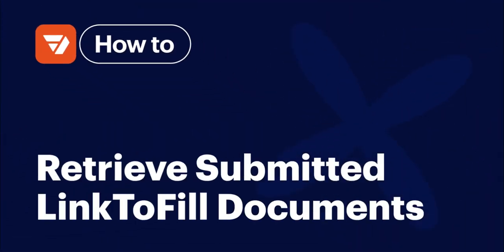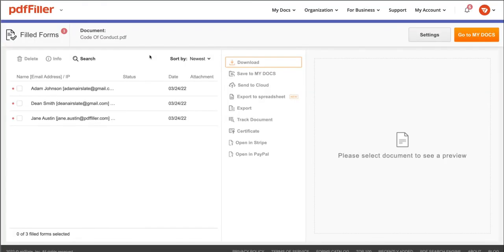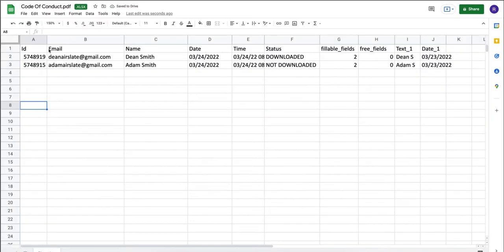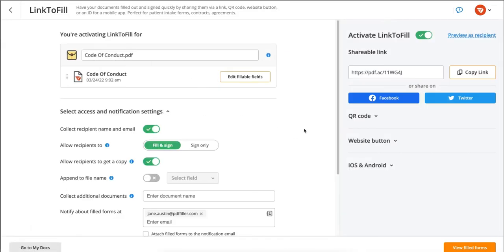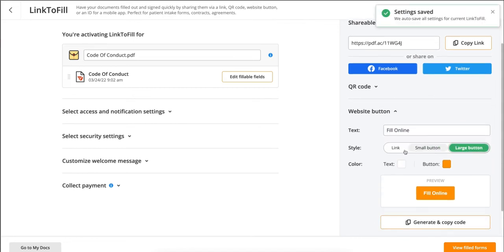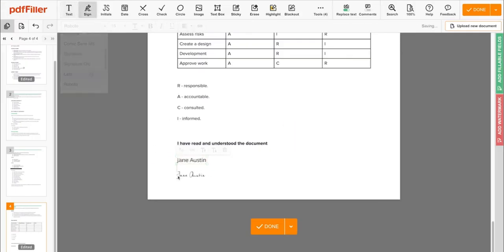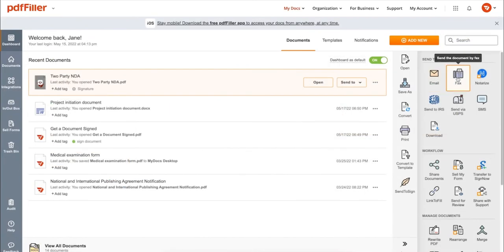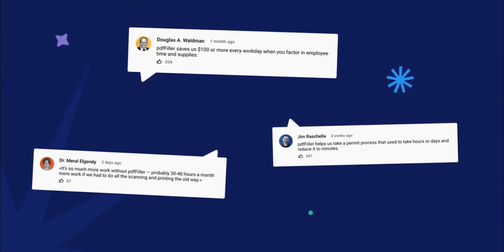How to Retrieve Submitted LinkToFill Documents in pdfFiller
With pdfFiller you can keep track of your submitted documents. Retrieve submitted copies, view or download them to your device. Set email notifications to be alerted when your document is submitted.